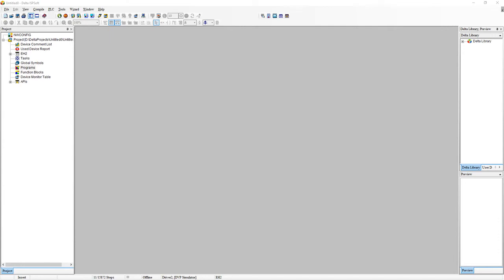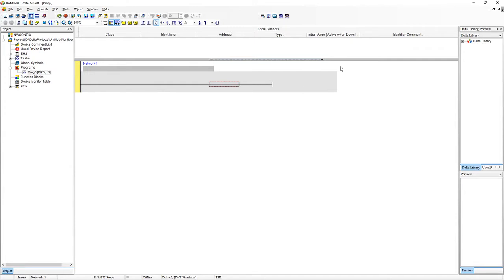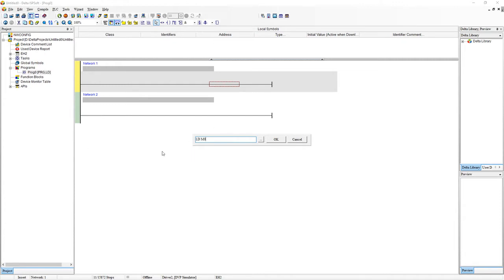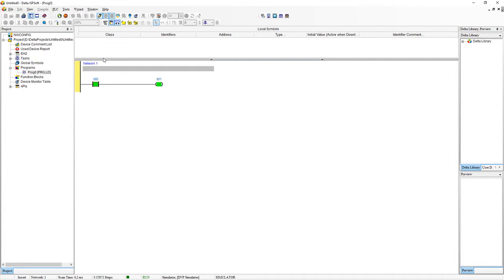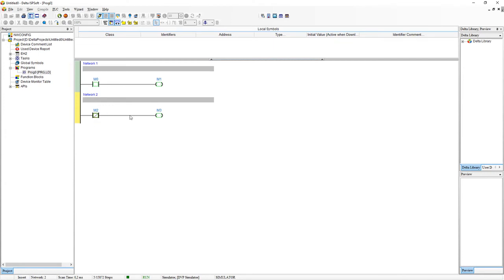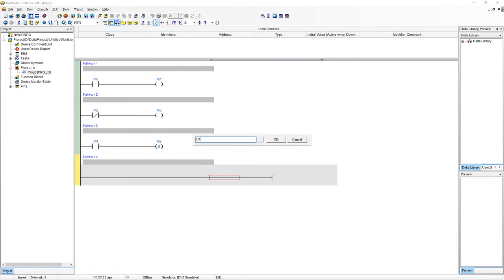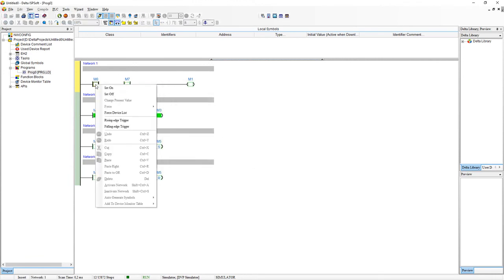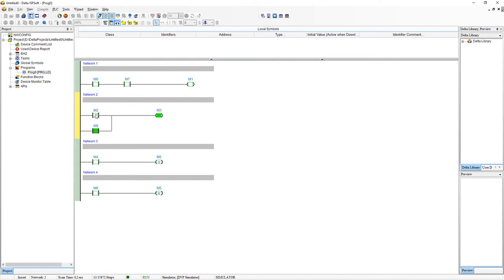PLC Programming First Programming Project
easy and paid plc tutorials step by step

you can contact with me for any information